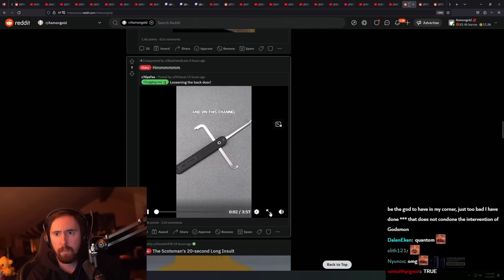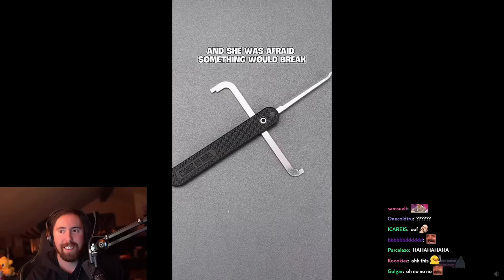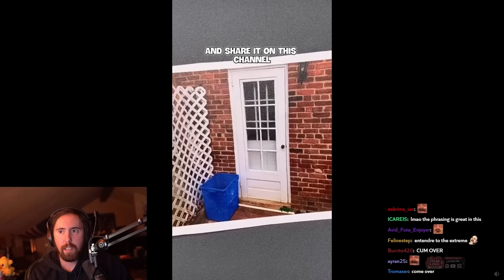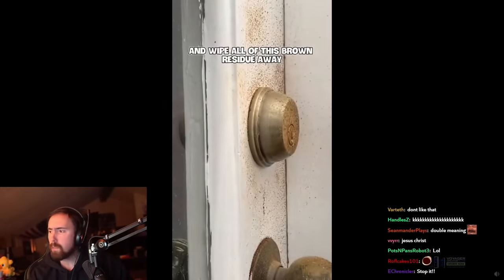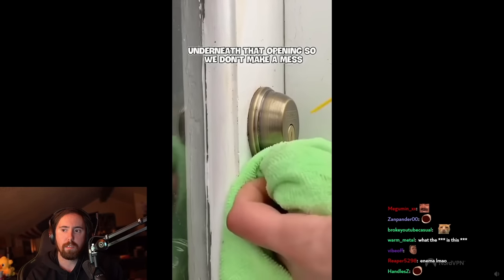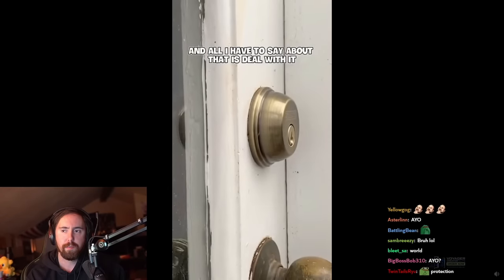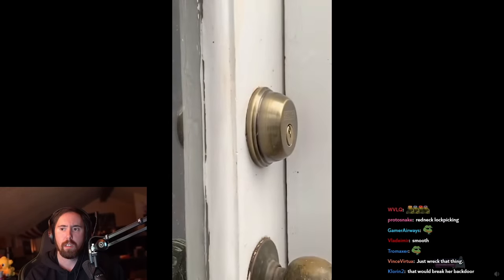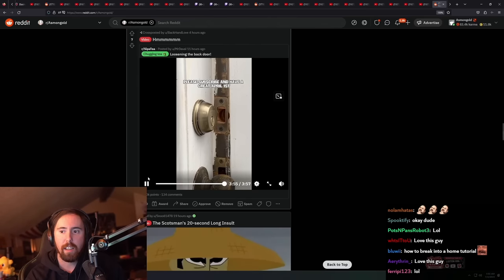Asmon reacts to the LockPickingLawyer April Fools Video